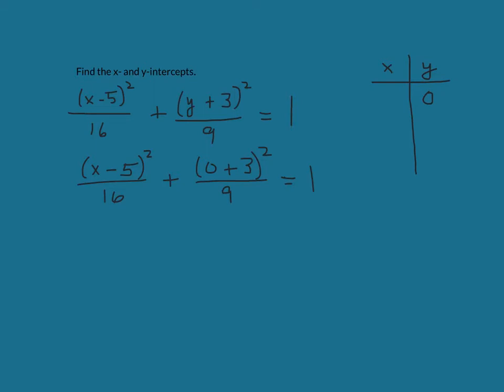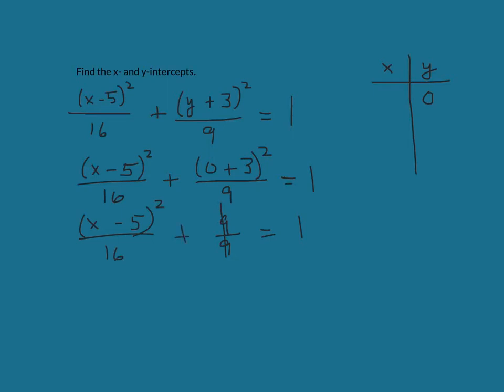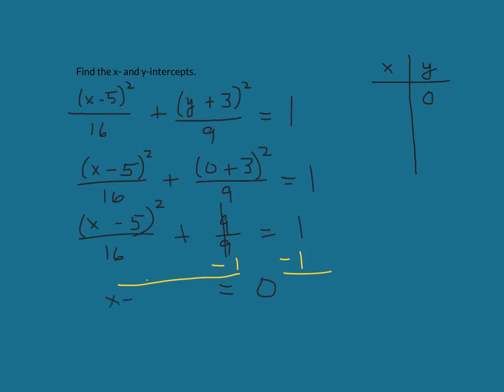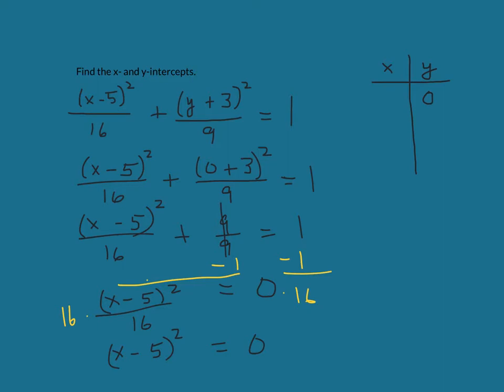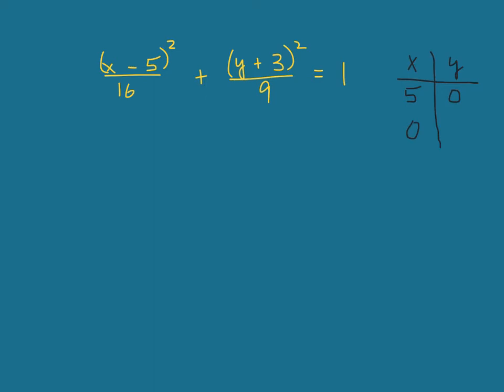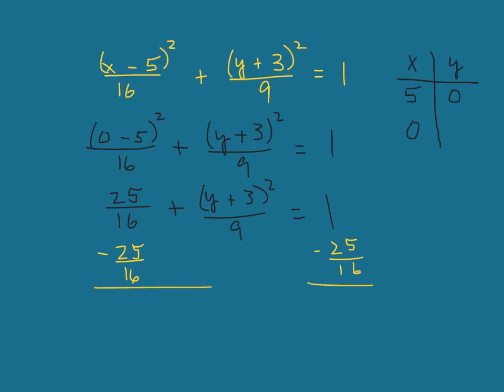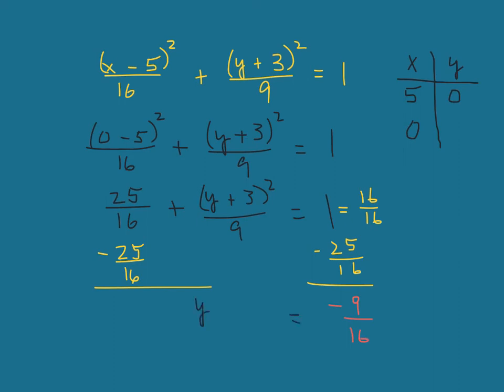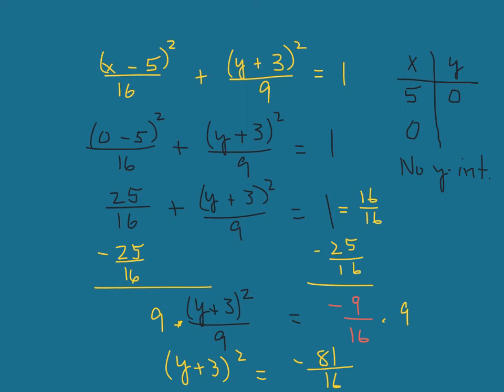finding x- and y- intercepts